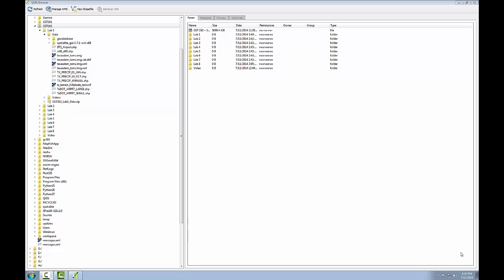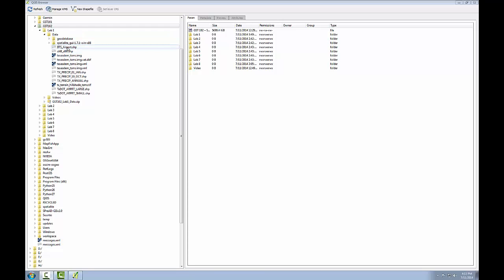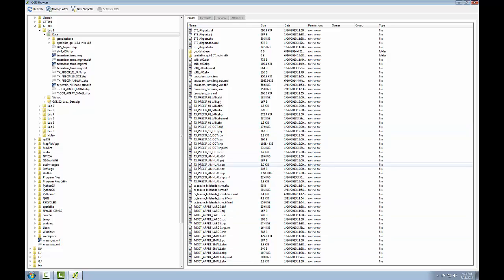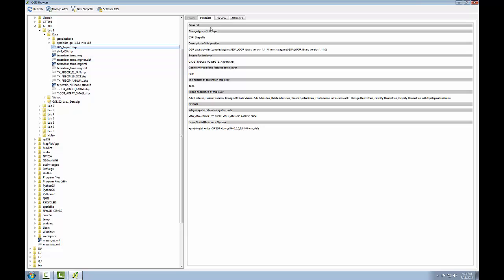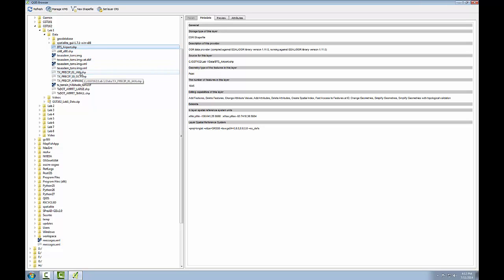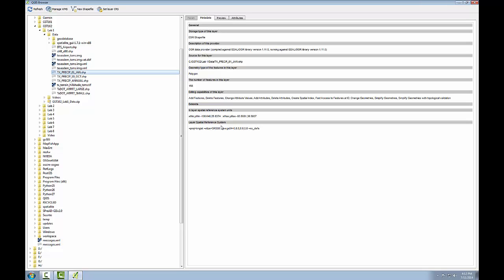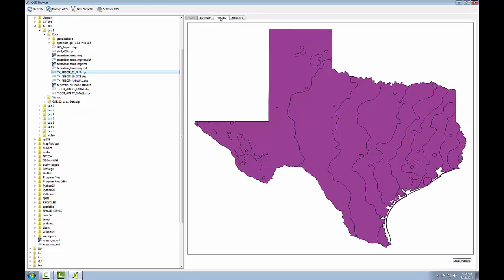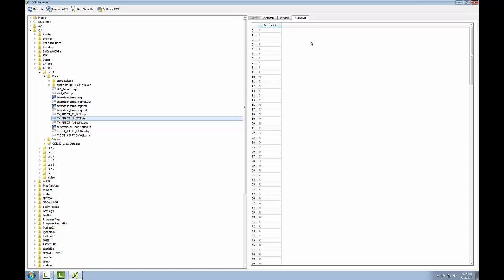GST 102 Spatial Analysis Lab 1 Task 1